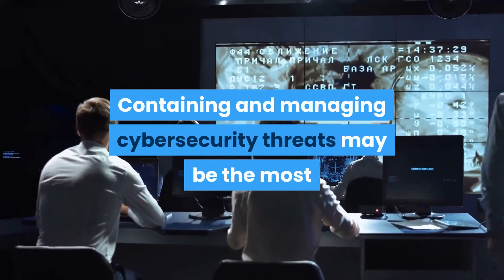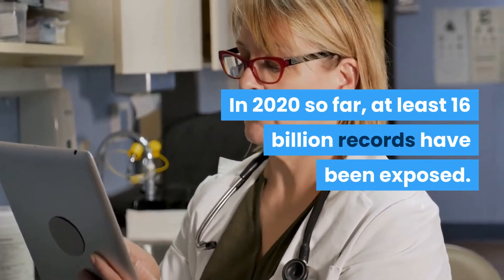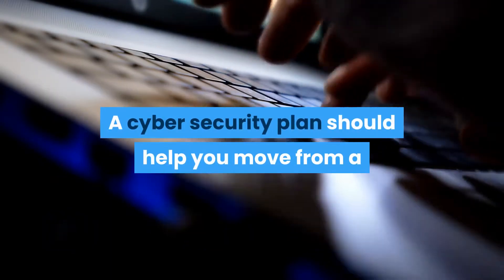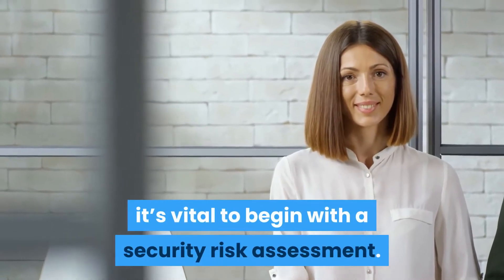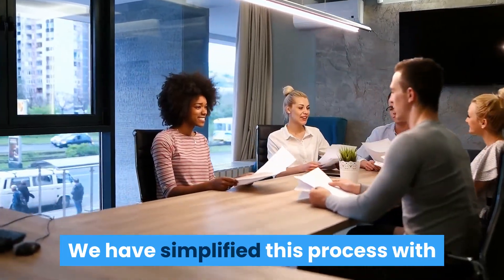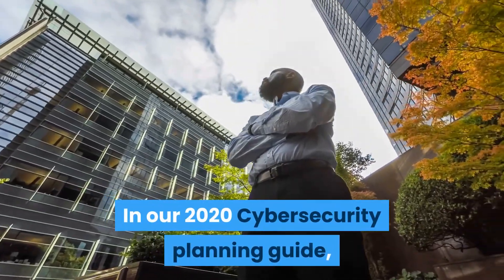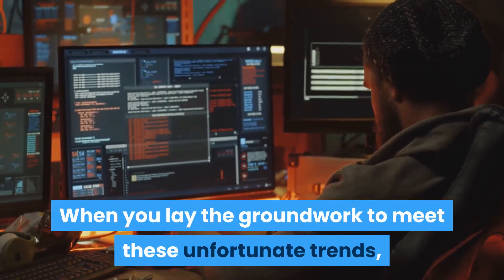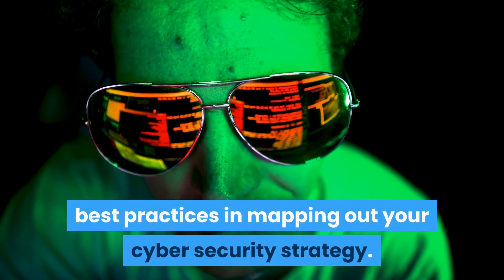Cyber Security Planning Guide and Best Practices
Download our cybersecurity planning guide for all the best practices in mapping out your cyber security strategy. Containing and managing cybersecurity threats may be the most important strategic plan you create.

As we are coming to an end of a record-breaking year for data breaches and exposed records,  your organization must be planning on doing everything they can to protect the integrity of your data.

There were 5,183 data breaches reported with 7.9 billion records exposed in just the first nine months of this year, according to Risk Based Security, which tracks publicly reported breaches. That’s an increase of 33.3% in breaches and 112% in total records over the same period in 2018.

While the financial gain was behind 75% of the cyber attacks in 2019, it seems data exposure is just a normal part of our daily life.